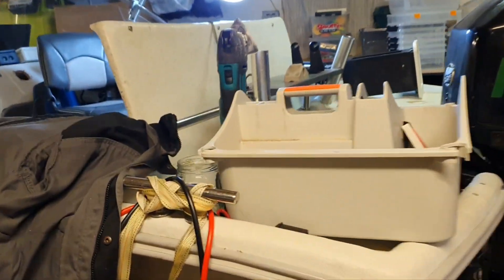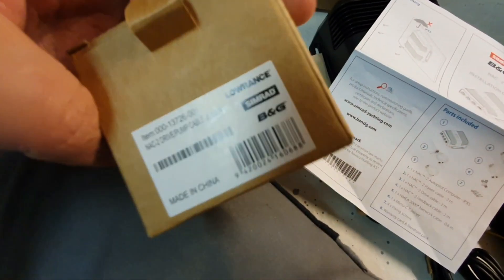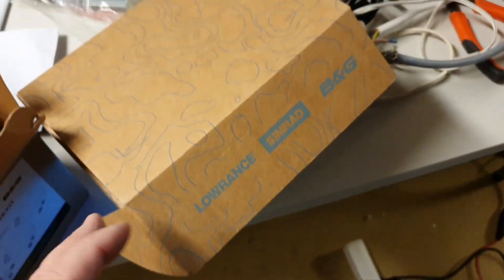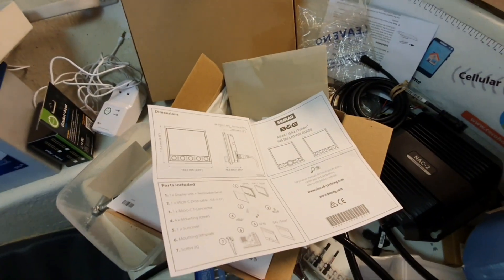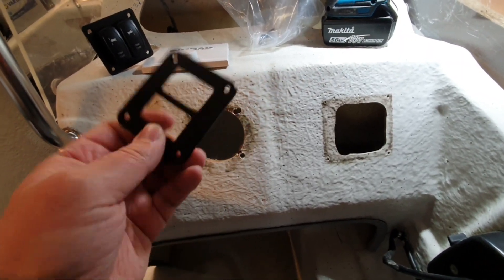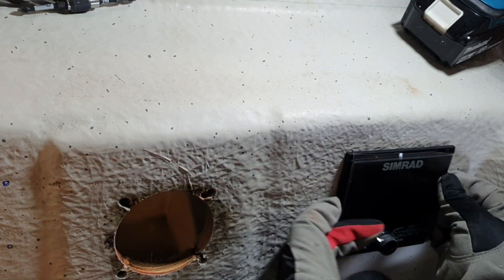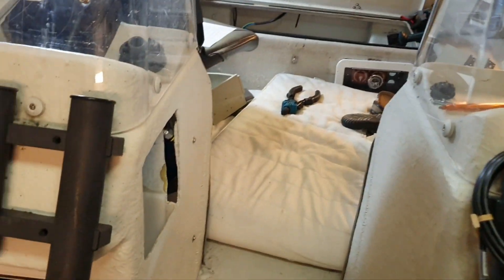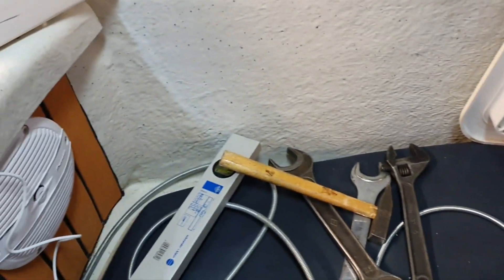Simrad NAC-2 and AP44 Packaging Review and Mounting (Autopilot Part 5)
Bonus: trim tabs switch mounting and Precision 9 compass packaging review.

00:00 What is that about?
0:50 Packaging: NAC - 2 Autopilot Computer 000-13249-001 (a joiner 5:40).
4:58 Packaging: Micro-C backbone Kit 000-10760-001 (NMEA 2000).
6:00 Packaging: Simrad AP44.
8:15 Mounting template of Simrad AP44.
9:55 Trim tabs switches (eBay "Trim Tabs Switch Panel 3 Way Momentary Rocker Switch Panel for Marine Boat", 22 GBP).
13:02 Mounting holes for AP44 and trim tabs switch.
14:52 Specific of Simrad AP44 gasket.
15:50 iSocket Multi Liquid Detector for flood alarm near the autopilot computer - project plans.
17:42 Packaging: Simrad Precision 9.

The Complete Guide to Critical Components in Your Hydraulic System and Bleeding Procedures - 3 Part Video Series.

FULL PROJECT FOR HYDRAULIC + AUTOPILOT ON MERCURY.

Start of a project to replace mechanical steering wheels with hydraulic ones. Let's figure out how the mechanical steering  works and install a helm pump.

About fittings when you want to inject a reversing autopilot pump to your hydraulic SearFirst steering.

Let's see if Seafirst MO150H-R1 will fit on Mercury 40, 50, 60 EFI. Ultimate installation instruction with all problems you may met.

How you connect Hy-ProDrive / Raymarine autopilot reversing pump with your SeaFirst helm pump - full details.

Autopilot NAC-2 + AP44 + Precision 9 packaging and preparation of mounting holes (bonus: briefly iSocket Multi Liquid Detector)

Simrad Precision 9 installation with iSocket Float Sensor to detect flood near the compass.

Final connections and filling, passing through the hull of the boat.

Correcting the consequences of the bleeding procedure and eliminating the backlash.

A neat way to connect your AP to NAC-2.

Installation of the Simrad AP44 autopilot controller, commissioning with the NAC-2 autopilot and some calibration of the virtual rudder (VRF).